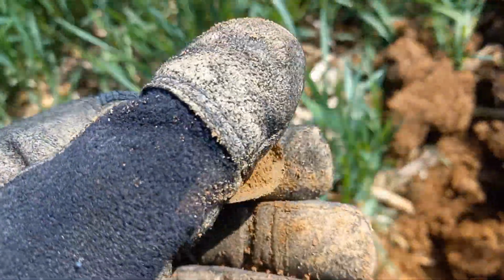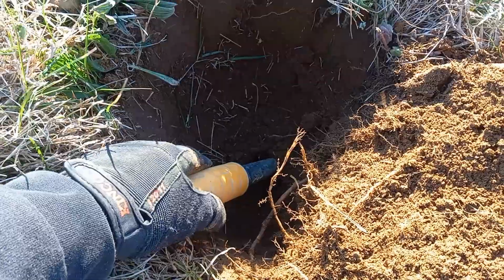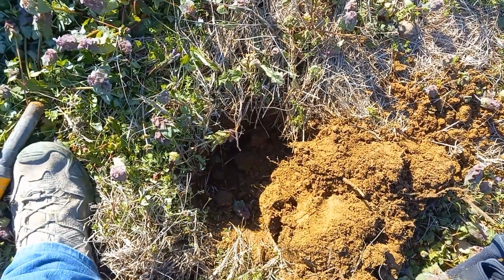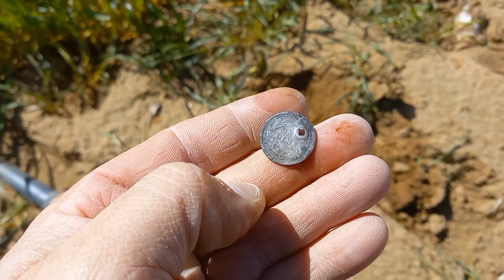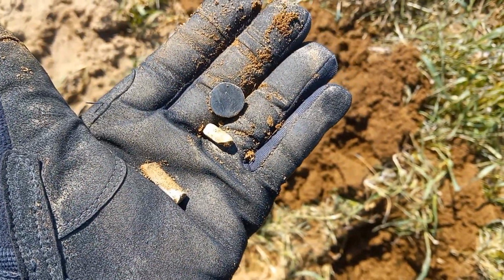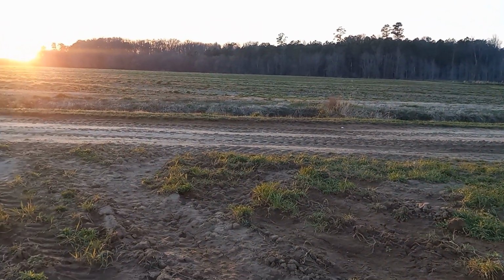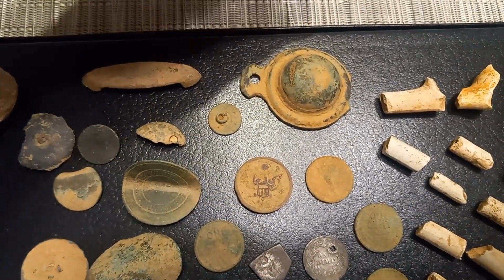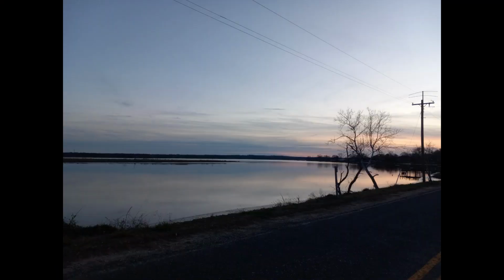Crazy OLD Silver Spanish Coin Found in the Virginia Tidewater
Howdy folks,

In this video, I make it back out to the field from a few episodes ago (link below). I'll be doing some colonial relic hunting in Virginia's Northern Neck. Lots of relics and old coins along with a crazy old silver SPANISH COB coin found while metal detecting. Some Native American Artifacts made a showing too.

-Ryan